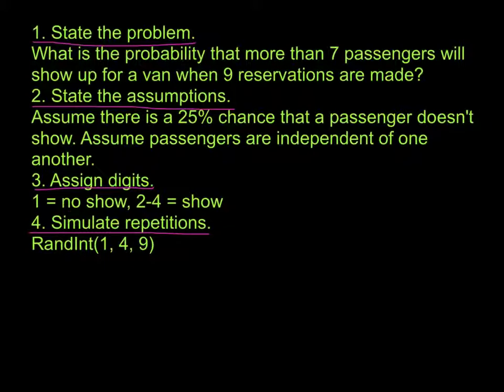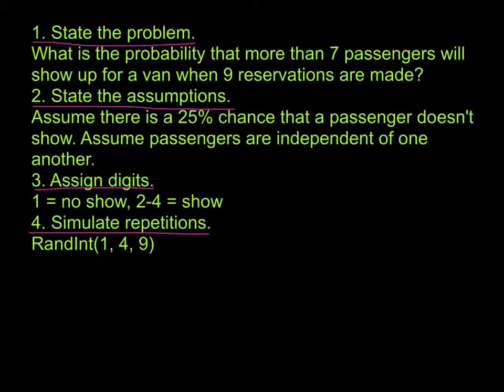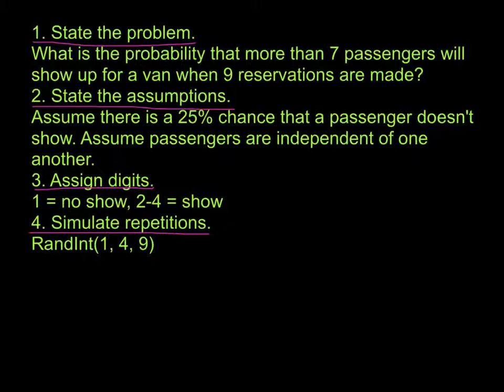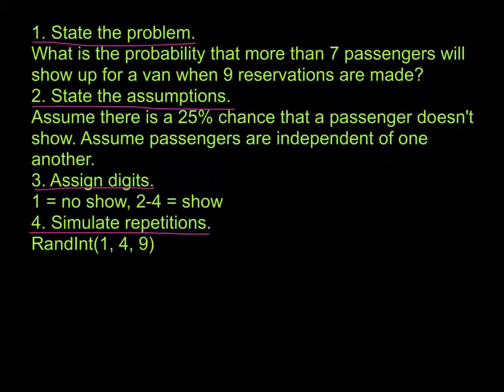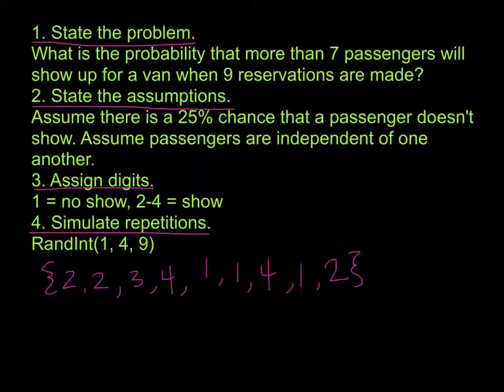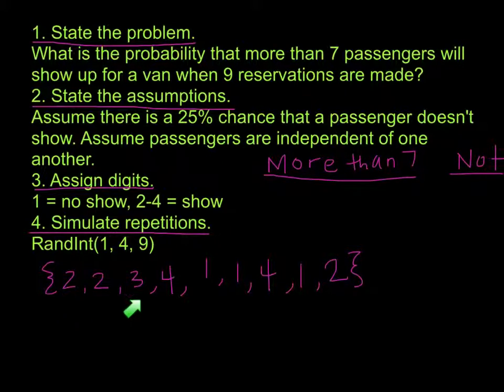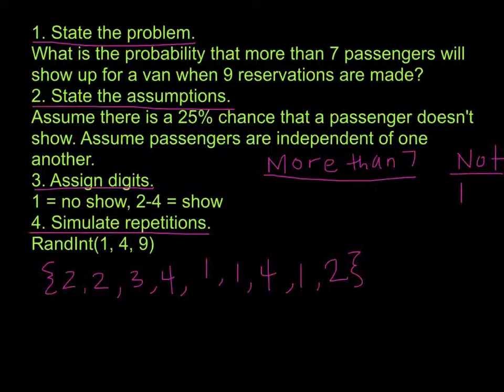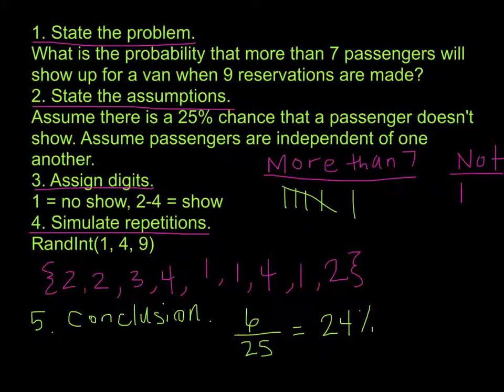Simulation Problem 6.11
What is the probability that more than seven passengers will show up for a van if nine reservations are made?